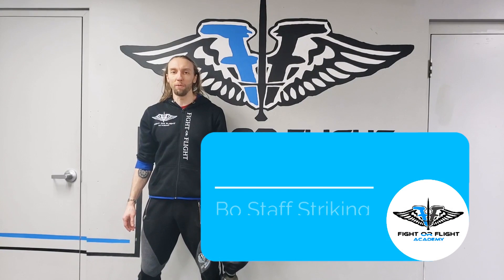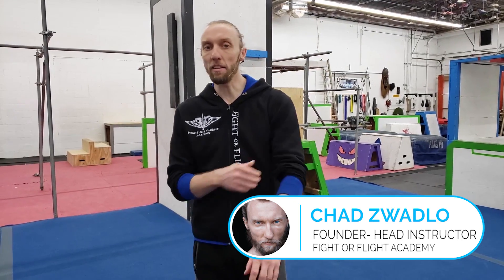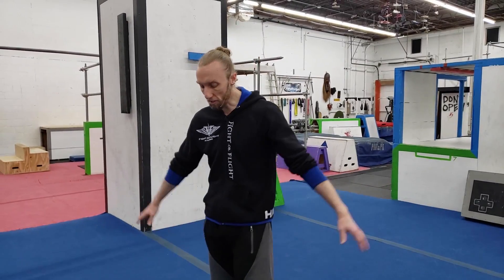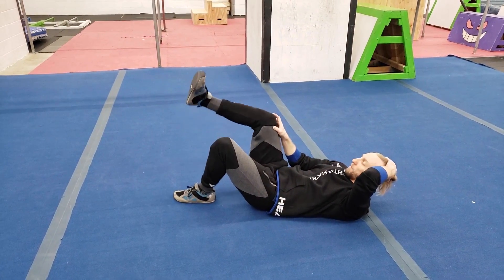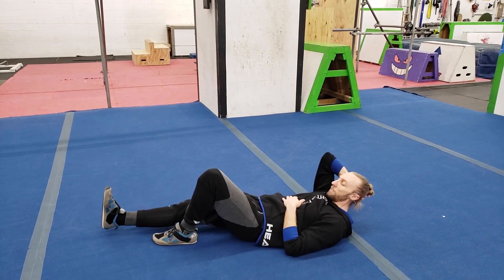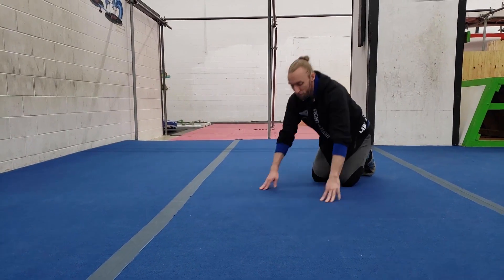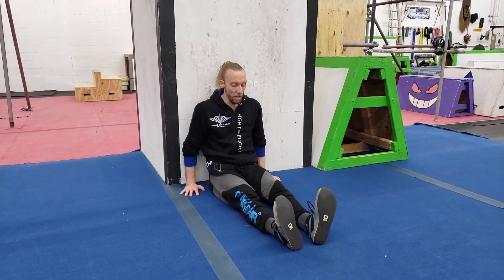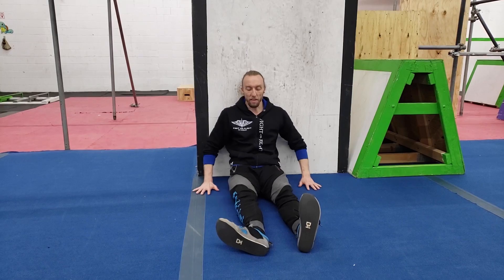Quarantine Workout - Knee Bulletproofing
Keep those knees healthy with this follow-along guide you can do in your living room!